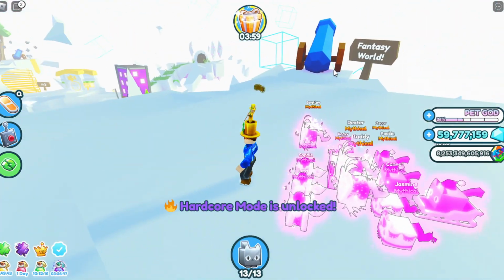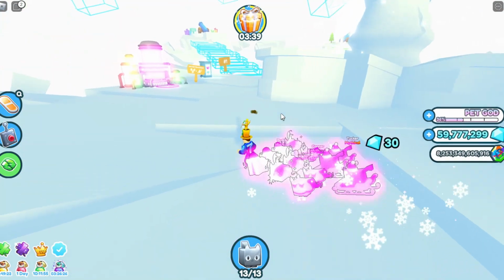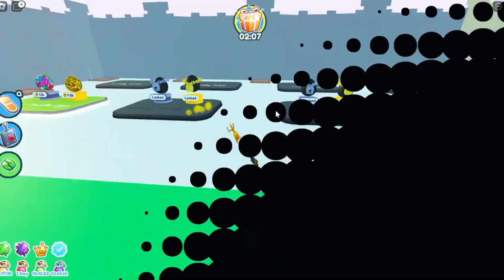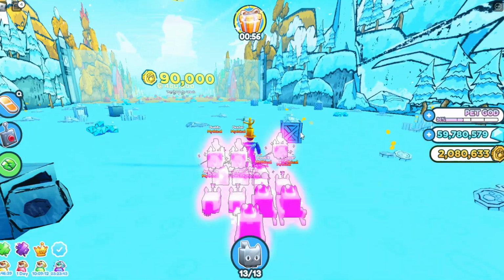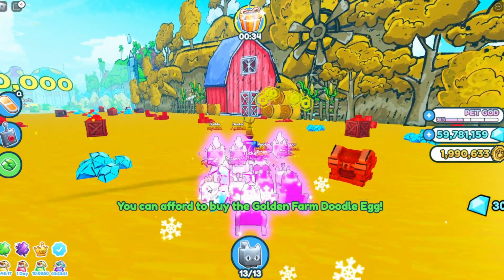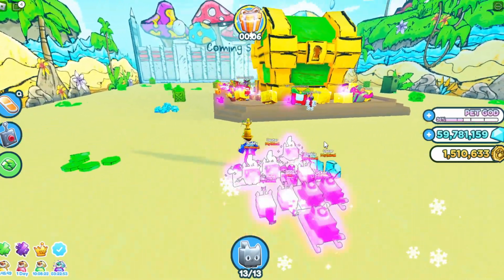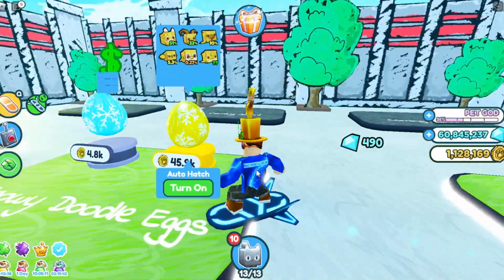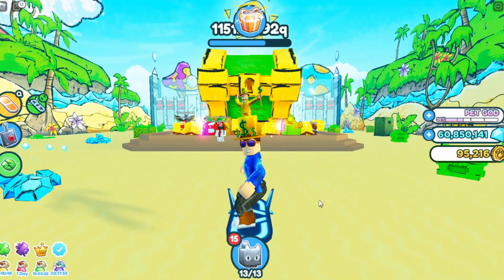UNLOCKING ALL WORLDS IN THE DOODLE WORLD UPDATE!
In this crazy new video, I explore the new Doodle world update for Pet Simulator X on Roblox! Not only that, but I'll also unlock each of the new worlds and check out the new Limbo in between world! Come check it out with me and let me know your thoughts on the new update in the comments section below!